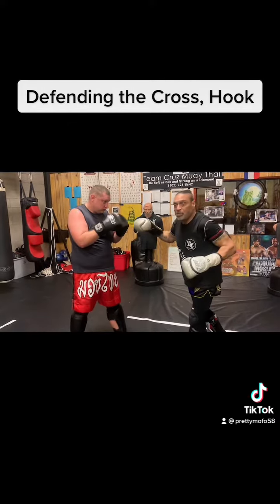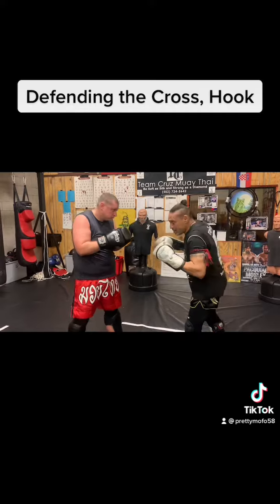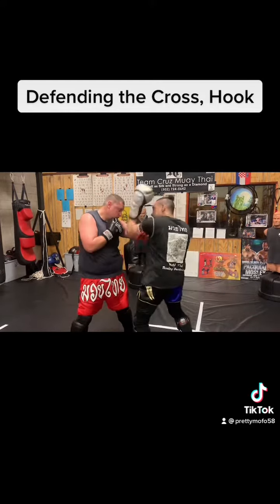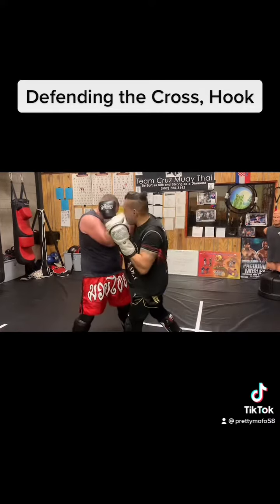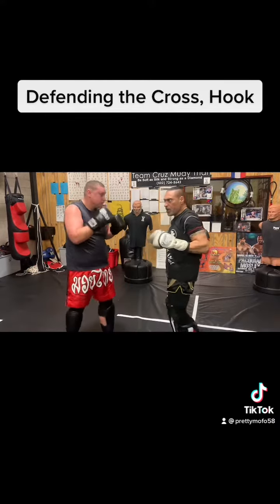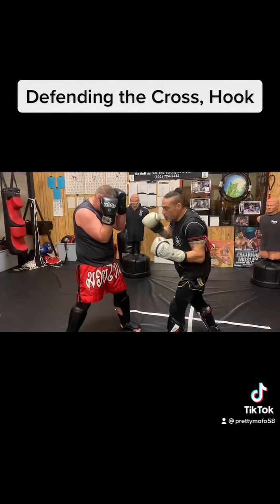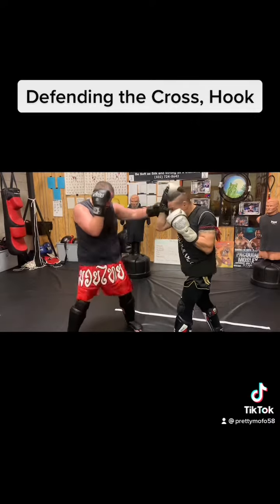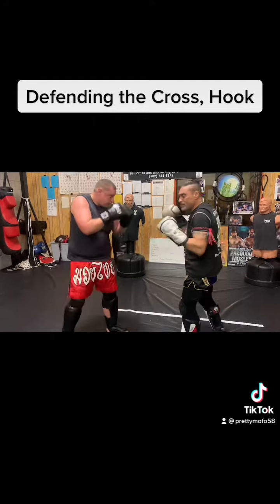January 12, 2022